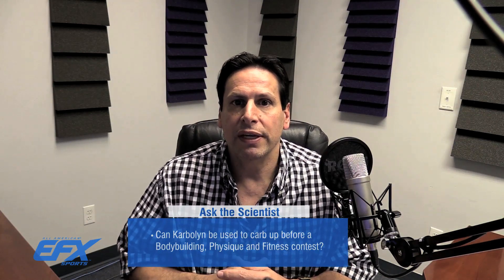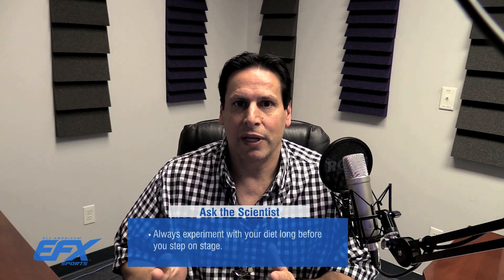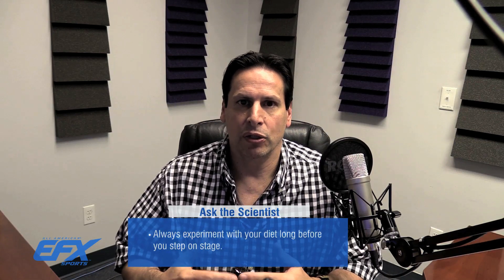Ask the Scientist - how to use Karbolyn to 'carb up'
Ask the Scientist - Episode 16

In this episode, Dr. Jeff Golini discusses how to use Karbolyn to 'carb up' specifically for a Bodybuilding, Physique or Fitness contest.

Ask The Scientist is a show dedicated to busting myths and giving you the truth. Dr. Jeff Golini is here to answer your most pressing questions about ingredients, products, training, and nutrition because the truth starts here!